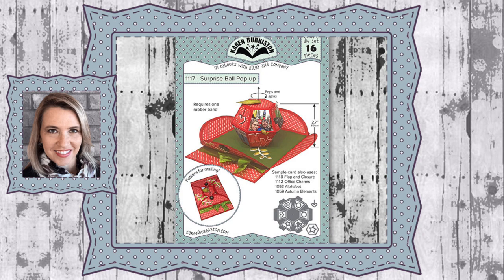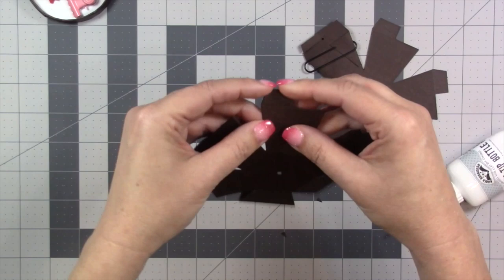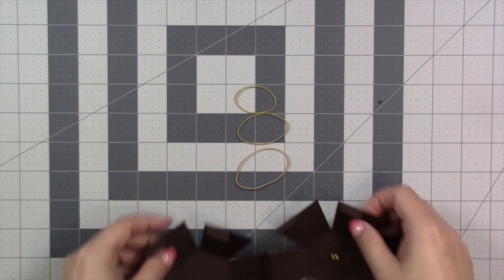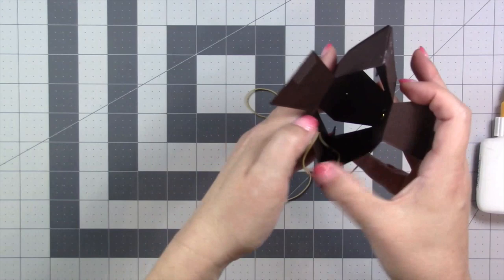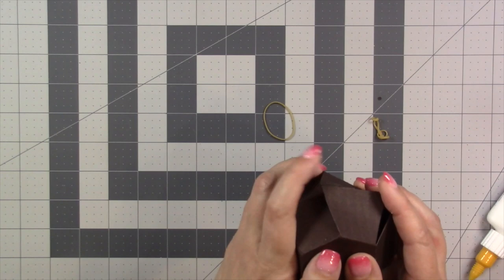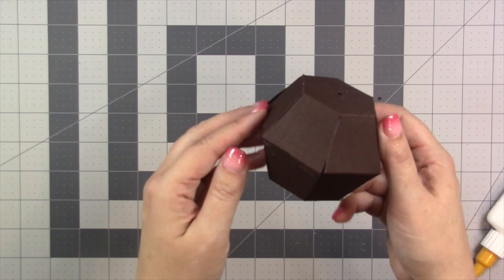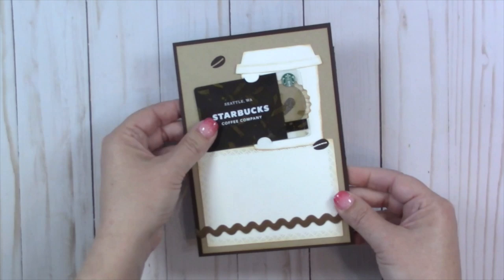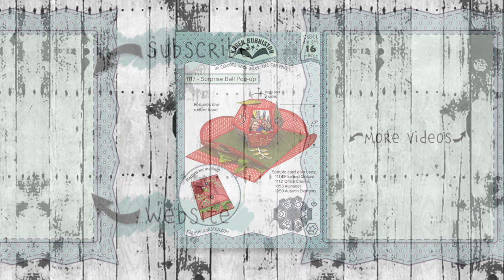Karen Burniston Die 1117 Surprise Ball Pop-up Assembly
Karen shows how to assemble Die 1117 Surprise Ball Pop-up available mid-November 2019